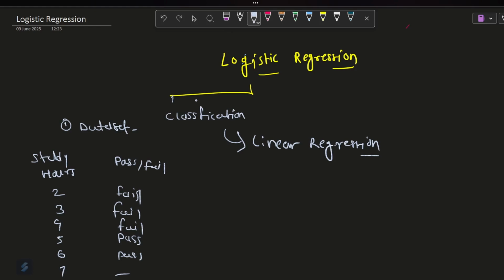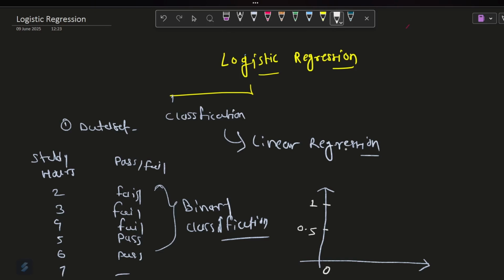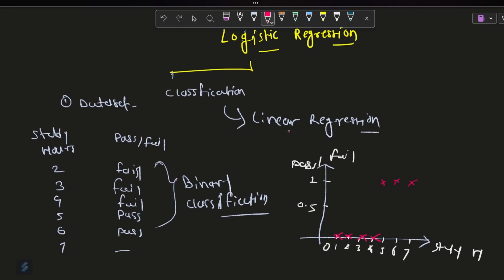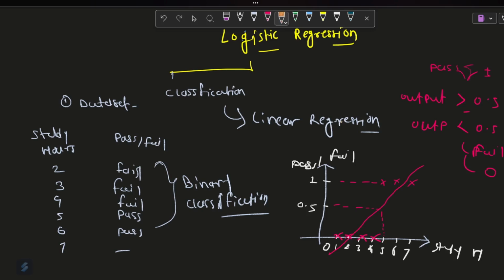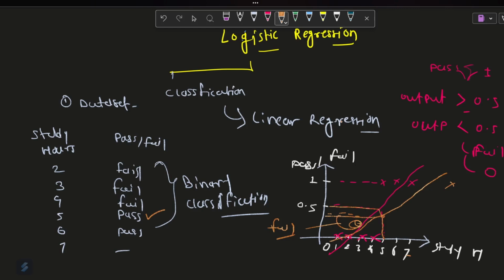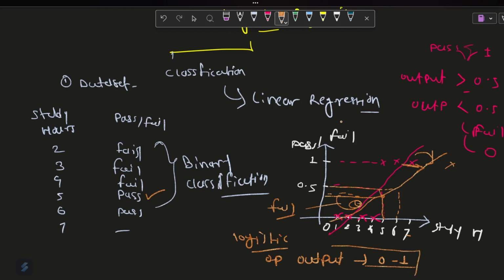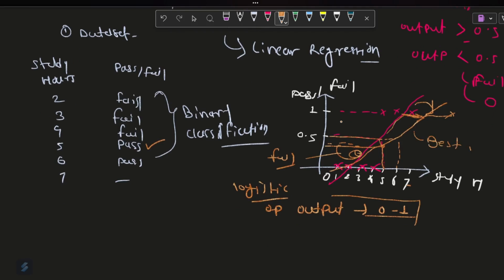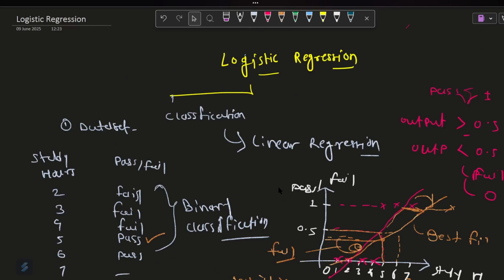Logistic Regression ll why not Linear Regression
Logistic Regression in Machine Learning | Explained with Code & Real-World Example 📊

Are you confused about how Logistic Regression works in machine learning? In this video, we break down everything you need to know in the simplest way possible!

Why and where do we use it?

Difference between Linear and Logistic Regression

Real-world use cases (like fraud detection, spam filtering)

Step-by-step coding in Python using Scikit-Learn

Model evaluation using confusion matrix, accuracy, precision, recall & F1-score

📌 Whether you're a beginner in machine learning or just revising for your next interview or project, this video is for you!

📂 Dataset Used: [Mention dataset if applicable]
💻 Tools: Python, Pandas, Scikit-learn, Matplotlib, Seaborn